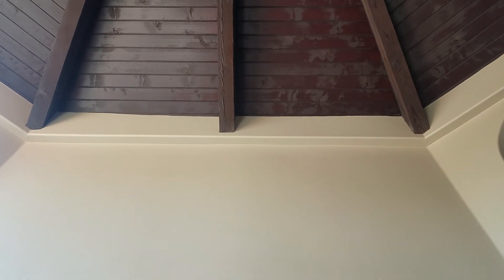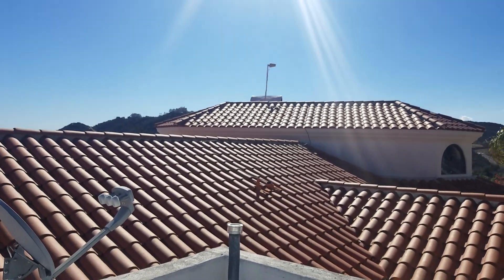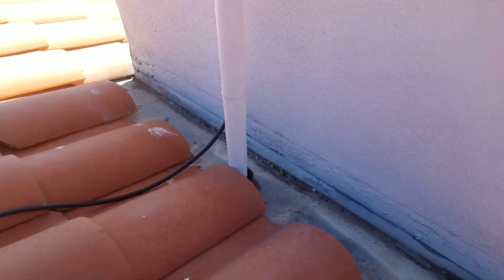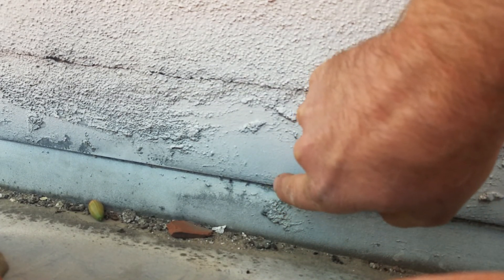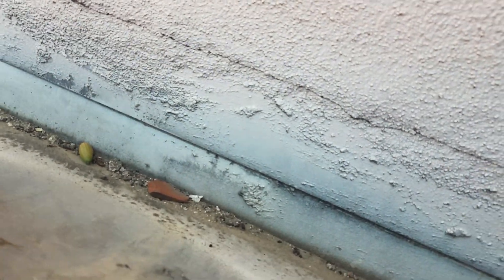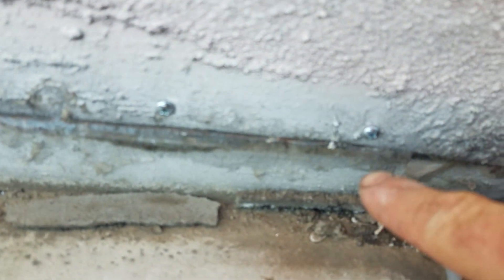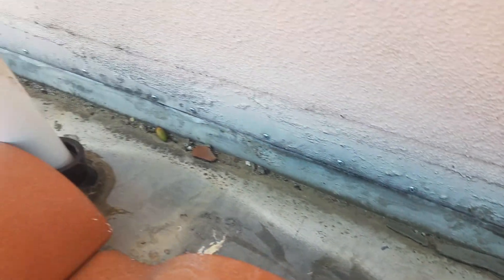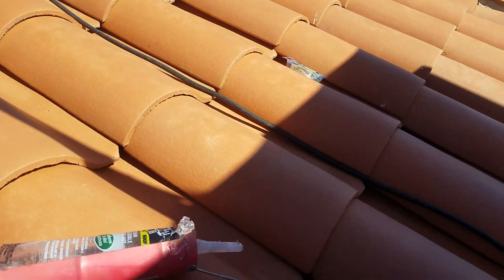Groaning from roof when the wind blows fixed